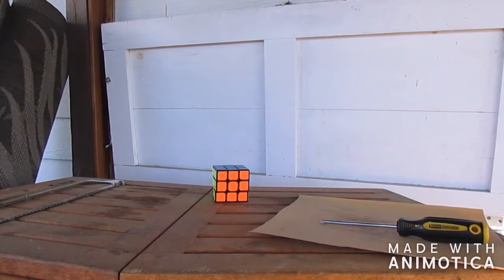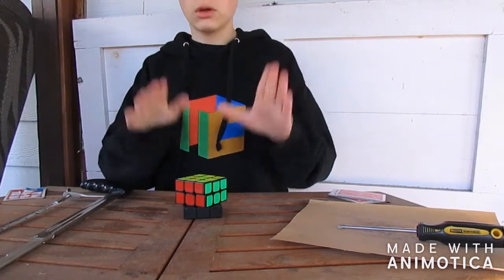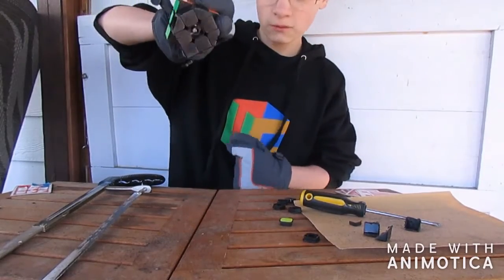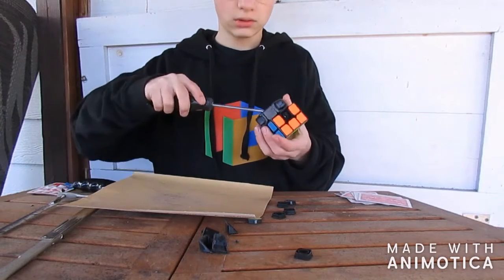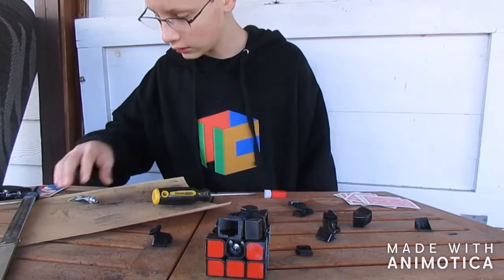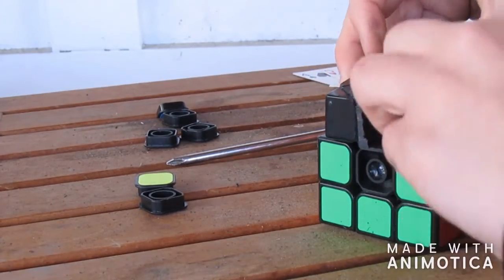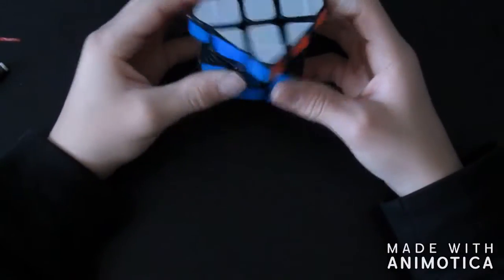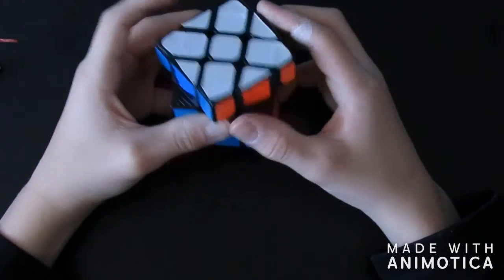Top Layered 3x3 Cutter Cube Mod!?!?!?!?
Still trying to get better music..

Other Channels